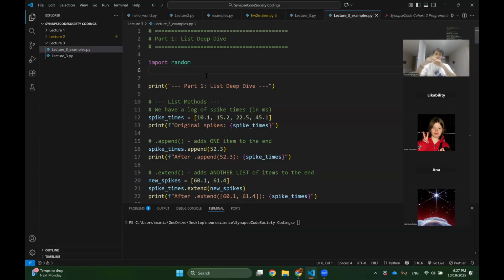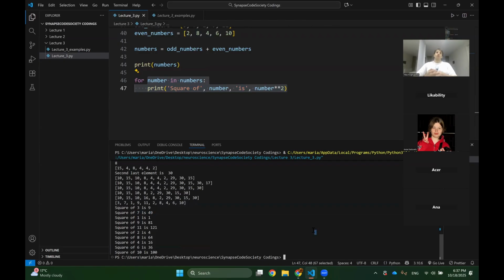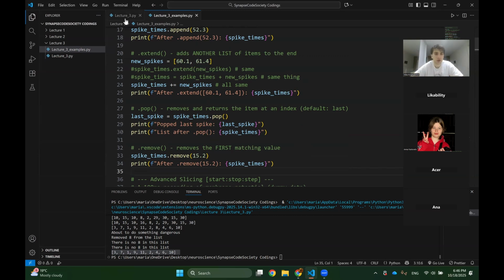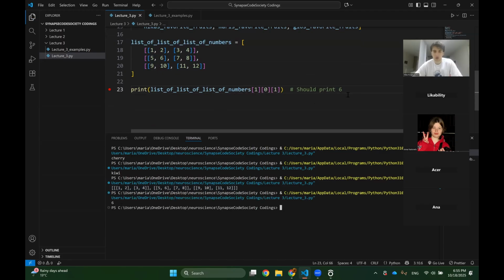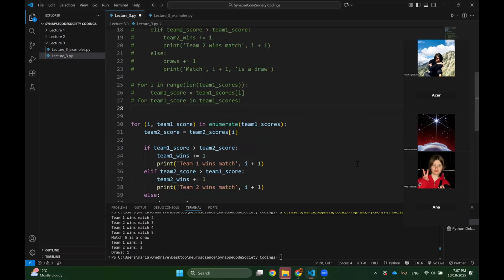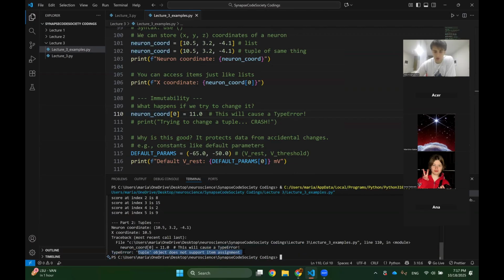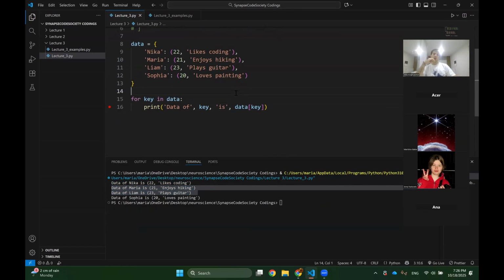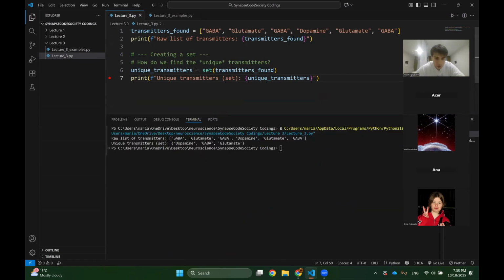SynapseCode Cohort 2 Programming Lecture 3 - Lists, Tuples, Sets, Dictionaries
Part of the second cohort of SynapseCode online course teaching the basics of neuroscience and Python programming